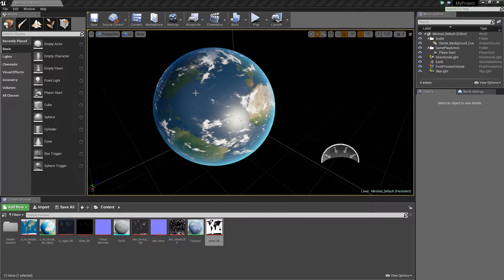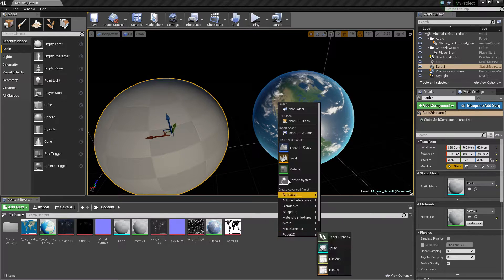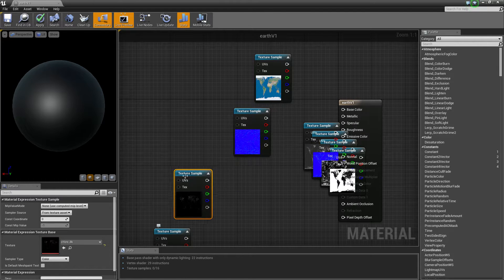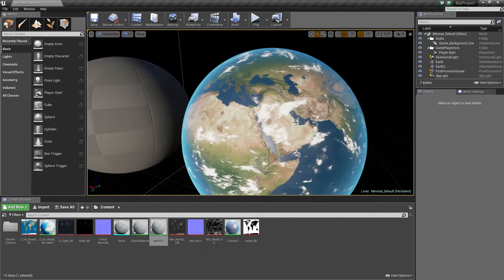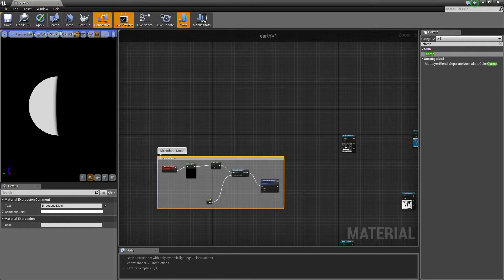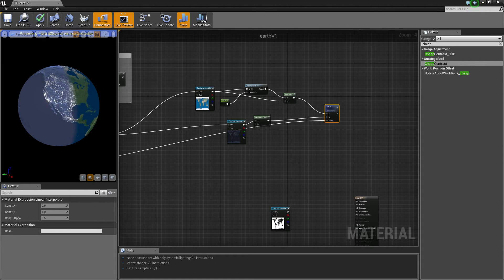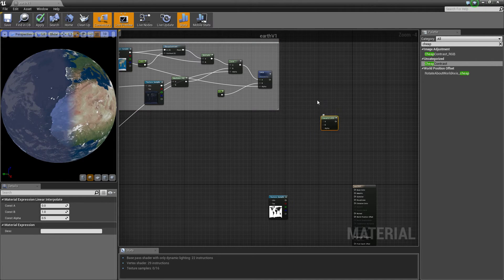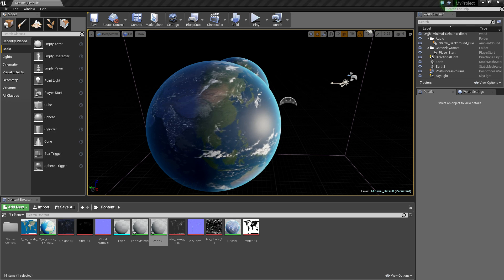Ue4: advanced materials (Ep. 37 Making Earth Pt.1)